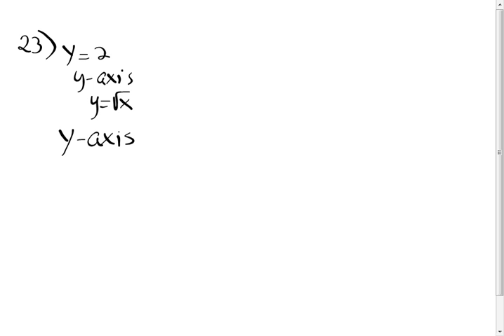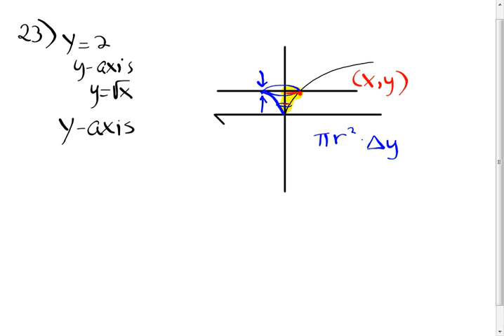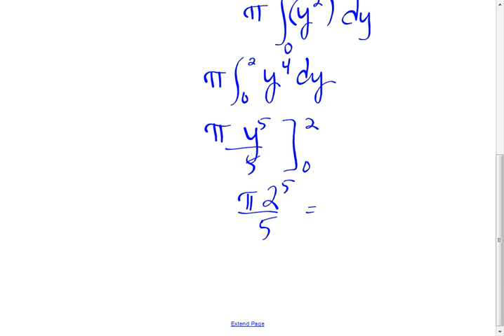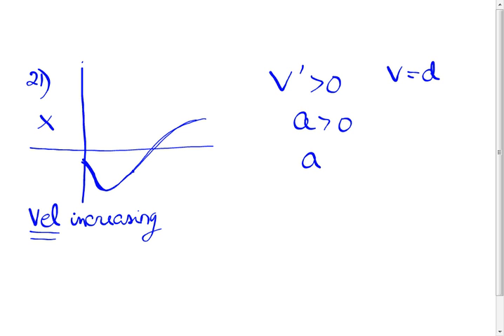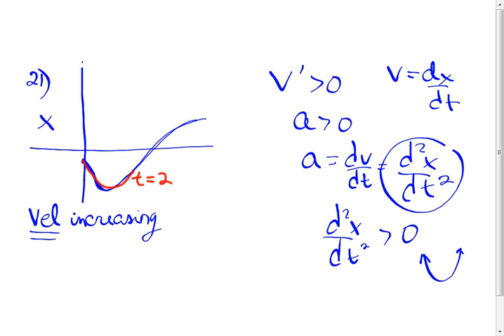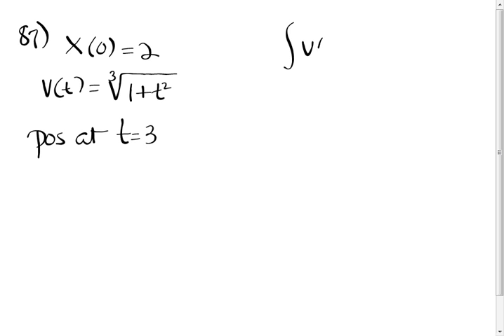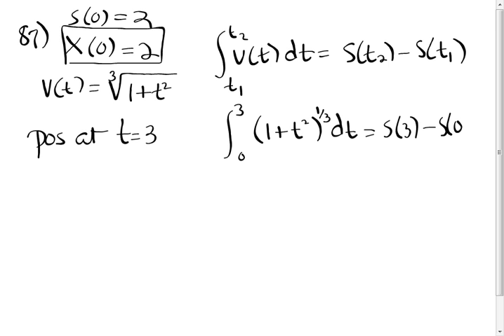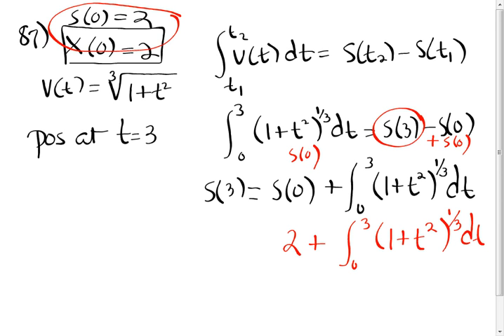AB Review Ch 7 Per 2 March 25